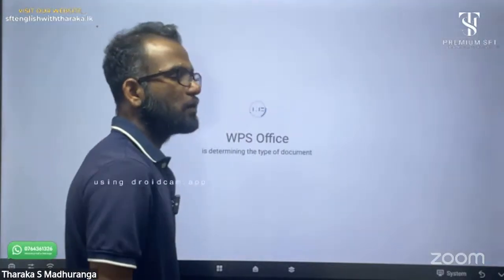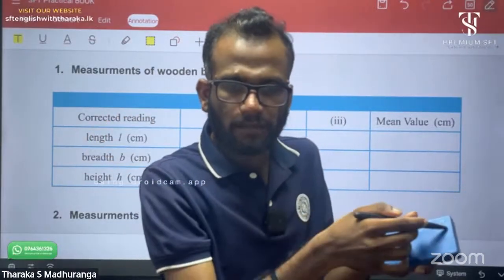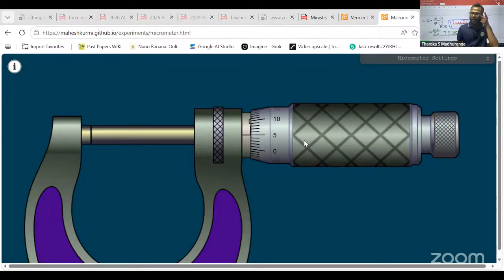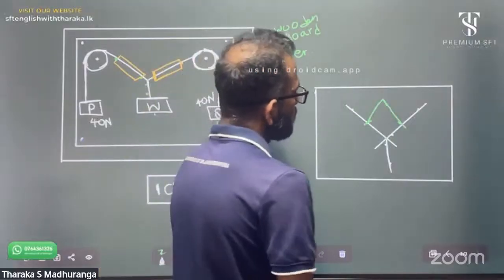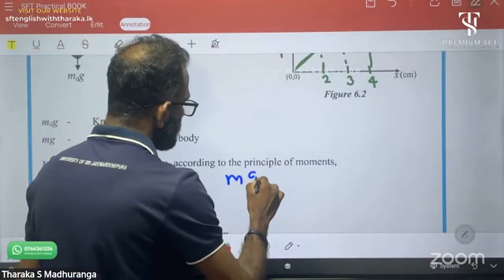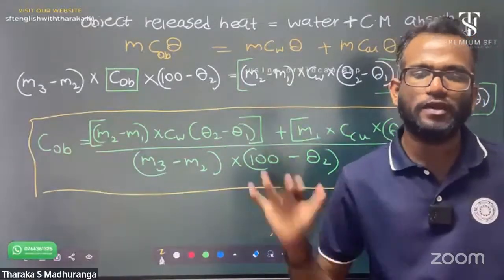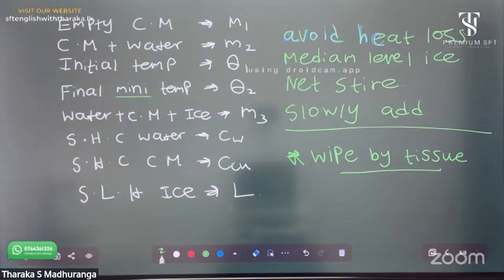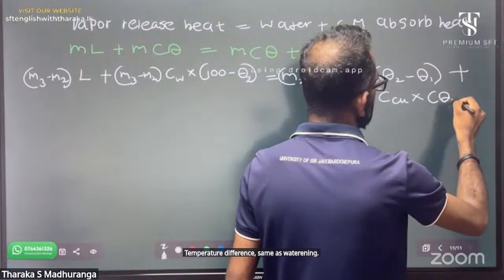2026 AL | Practical Day | Special Seminar